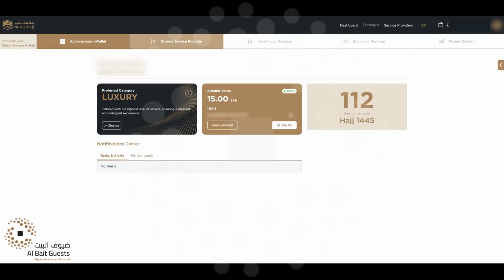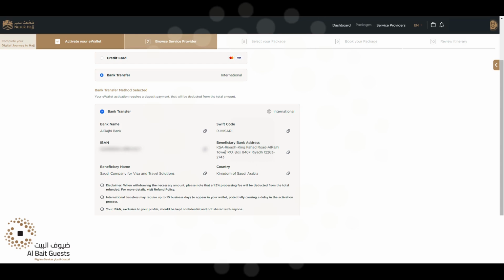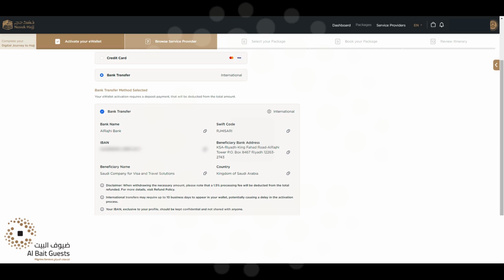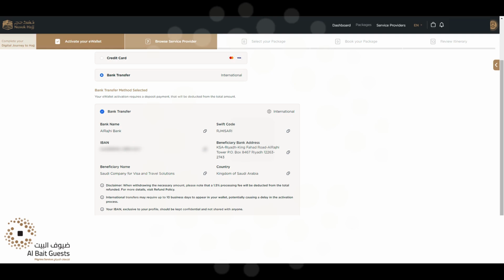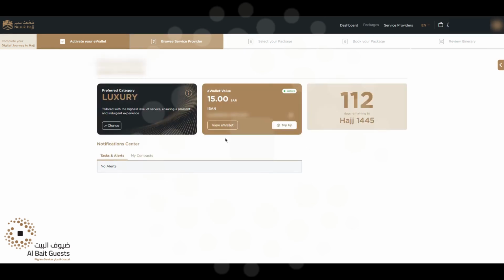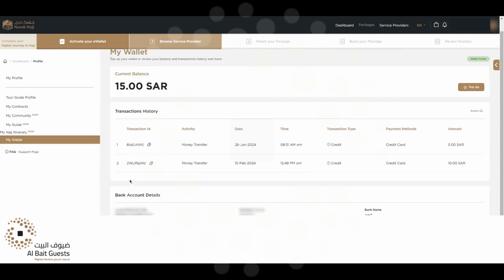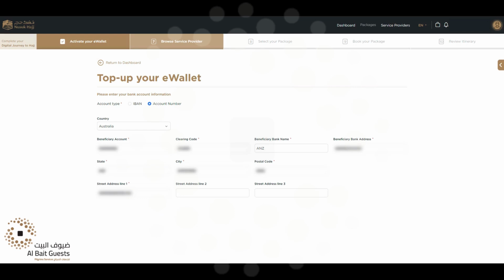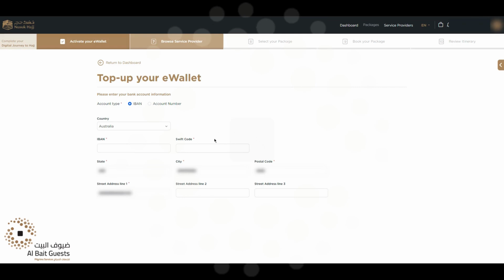Al Bait Guests | How to: Put up your eWallet (Bank Transfe)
In this video, we will guide you through the process of topping up your eWallet on Nusuk using the *Bank Transfer* method.

We will show you how to access the top-up section, select the bank transfer option, and provide the necessary bank account details.

We will also explain the importance of using the correct bank address and share some tips regarding processing fees and international transfers.

Please note the potential delays in transfer times based on the days of the week.

*Please note:*
• We would reccomend you consider alternative payment methods such as card payment that ensure a smoother and more efficient process for both booking and potential refunds.

• This video is based on the Hajj 2024 system and may differ slightly from this year’s system.